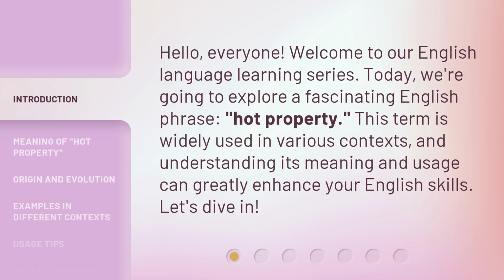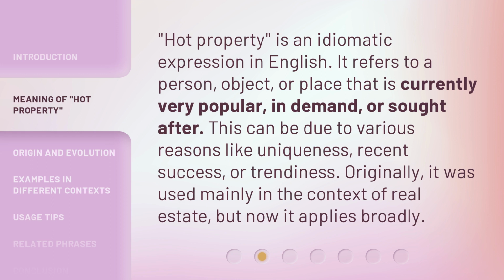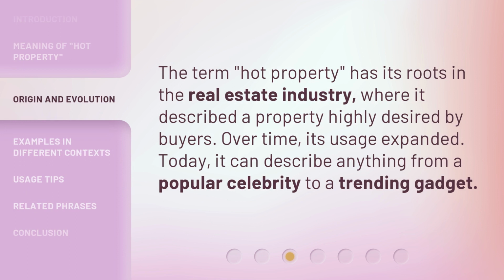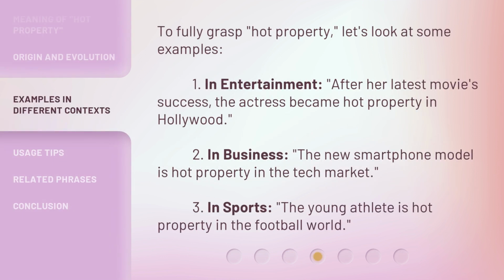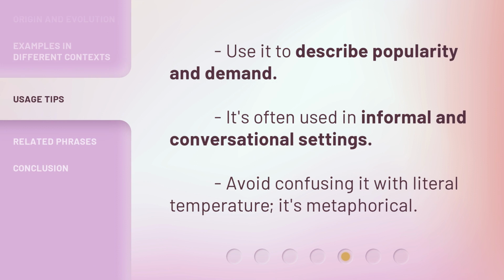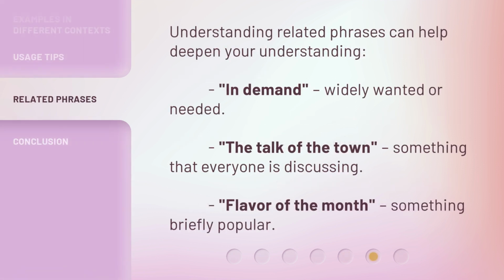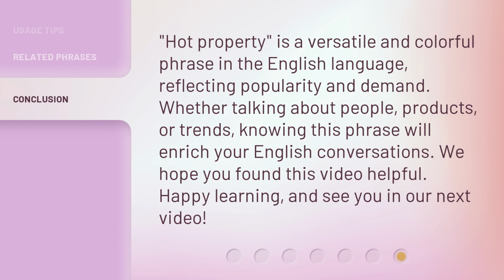Understanding "Hot Property" in English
Cracking the Code: Understanding "Hot Property" in English • Unlock the secrets behind the popular English phrase "Hot Property" and learn how to use it like a native speaker. Dive into this informative video to grasp the true meaning and various contexts of this catchy expression.

00:00 • Introduction - Understanding "Hot Property" in English
00:30 • Meaning of "Hot Property"
00:58 • Origin and Evolution
01:18 • Examples in Different Contexts
01:45 • Usage Tips
02:00 • Related Phrases